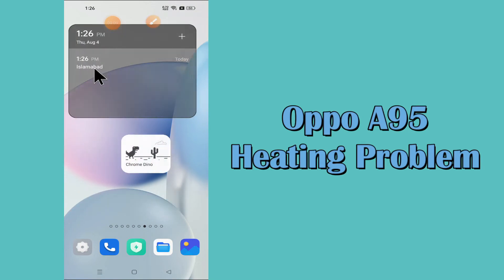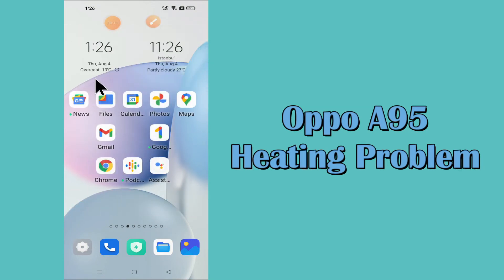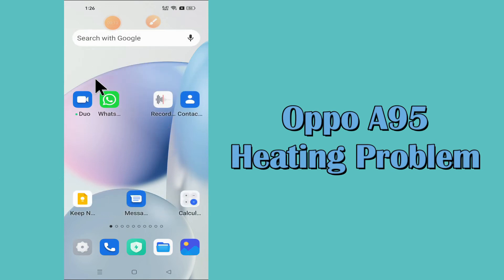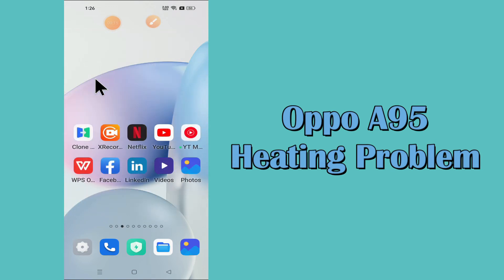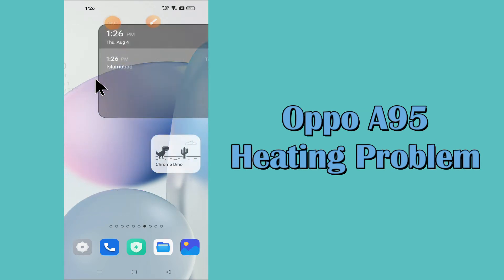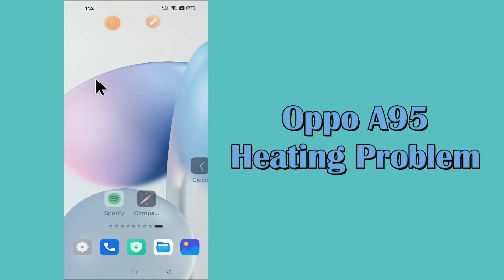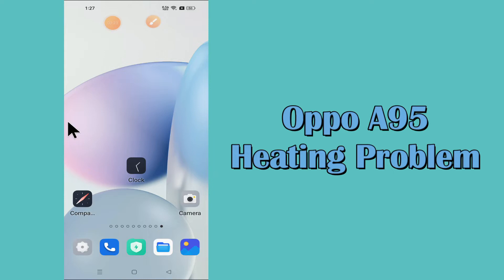Oppo A95 Heating Problem || Oppo A95 Over Heating issue 2023